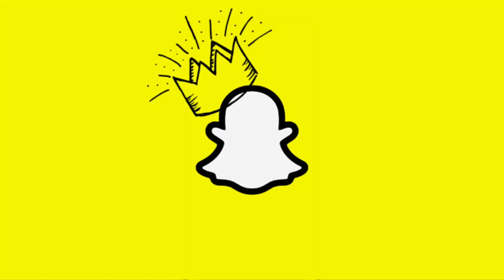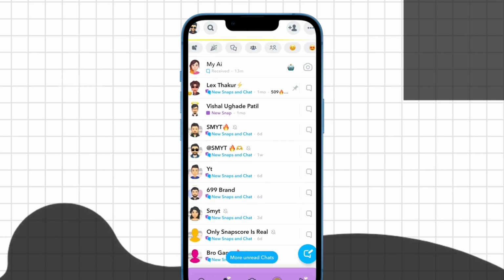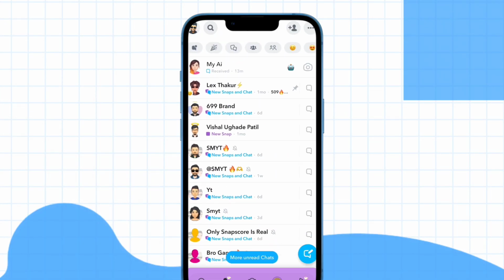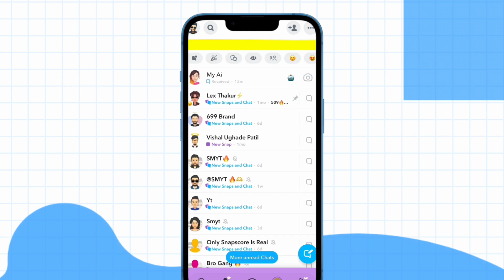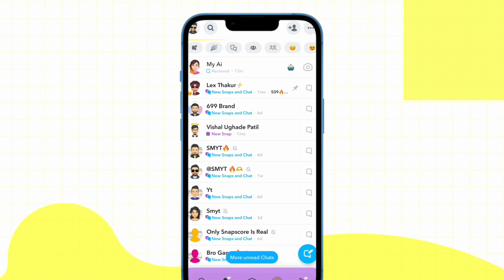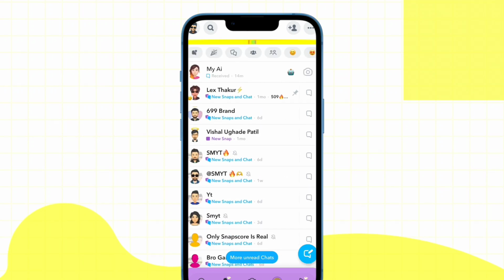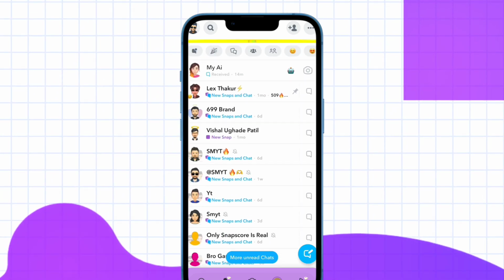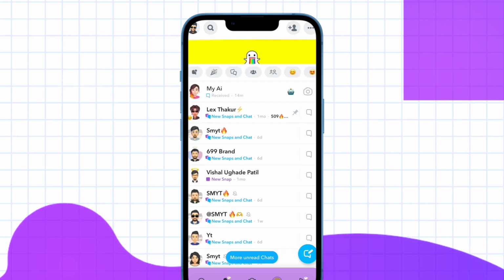How to fix Snapchat device Ban on iOS/ Android (2024 latest update)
About me - I m' Aditya Ranjan. I am 21 years old. By profession i am a Website Blogger, Youtuber & Educator.

SEARCH on Google (Aditya Gyan) to get Interesting & Latest, Social Media Updates!

Aditya Ranjan
( India, Punjab )